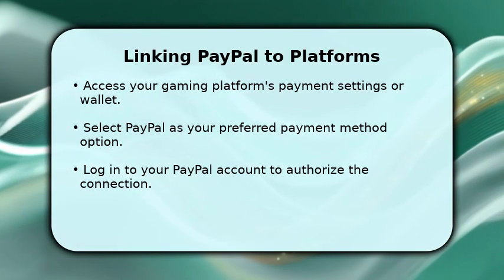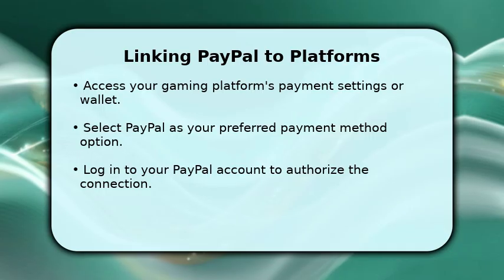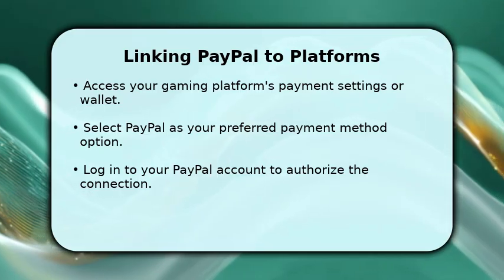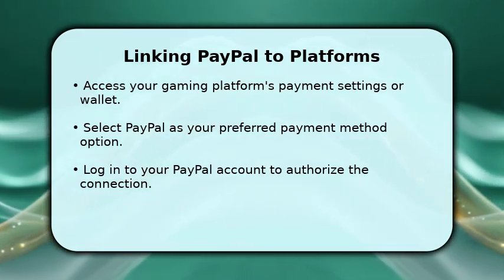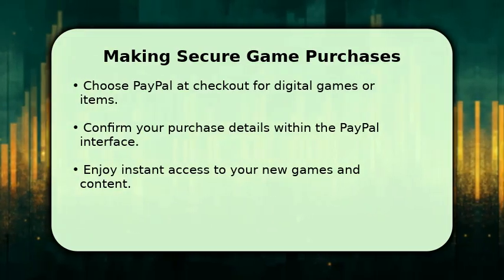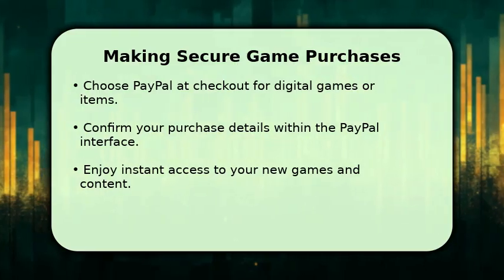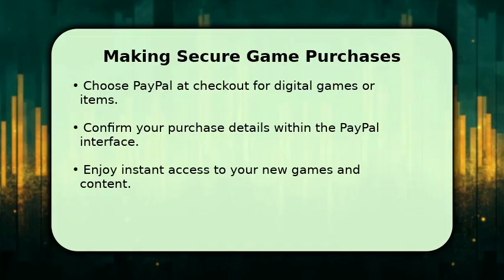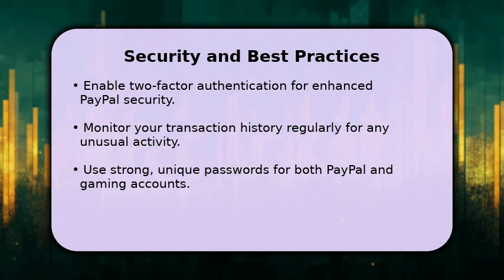How to Connect PayPal to Games in 2025 (New Tutorial)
▸ :^) Are you tired of not being able to link your PayPal account to your favorite games? In this video, we'll show you how to connect PayPal to games and make transactions seamless. From popular gaming platforms like Steam and Xbox to mobile games, we'll cover it all. By the end of this tutorial, you'll be able to easily add PayPal as a payment method in your games.

PayPal gaming, connect PayPal to games, game payments, PayPal for gaming, gaming transactions with PayPal, link PayPal to Steam, Xbox PayPal payment, mobile game payments with PayPal